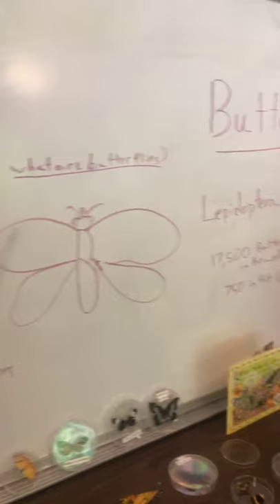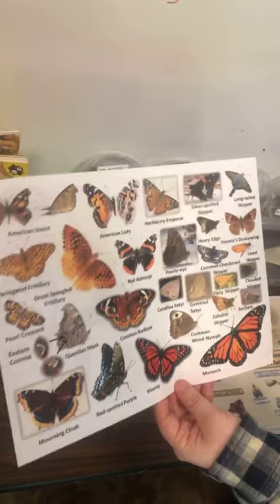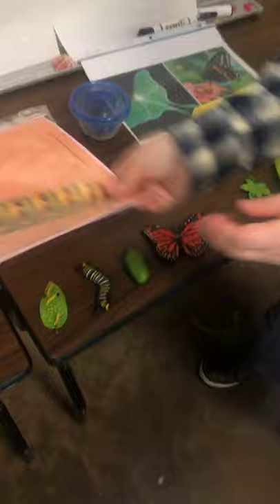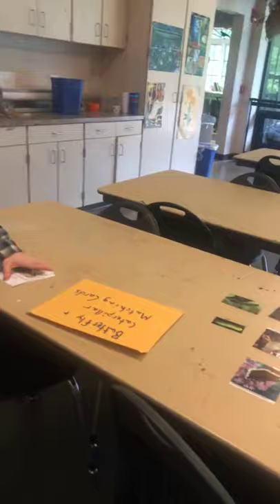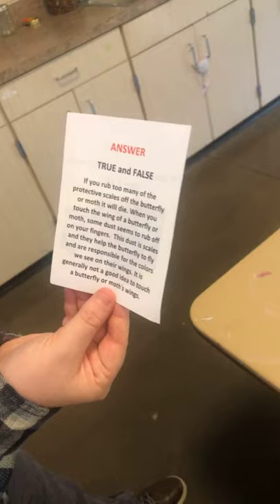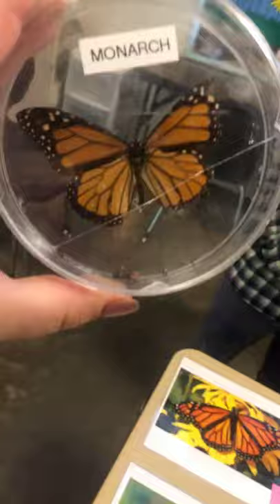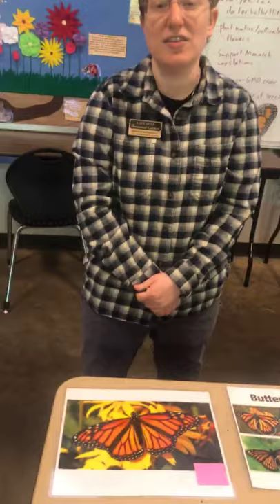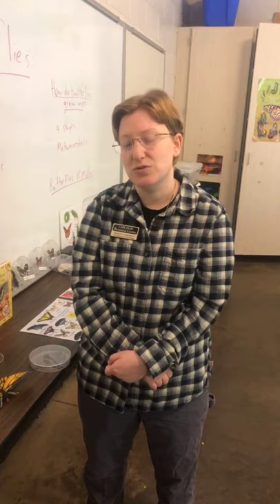Live Butterfly Class!